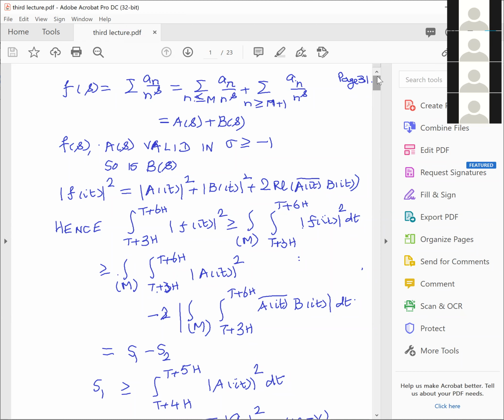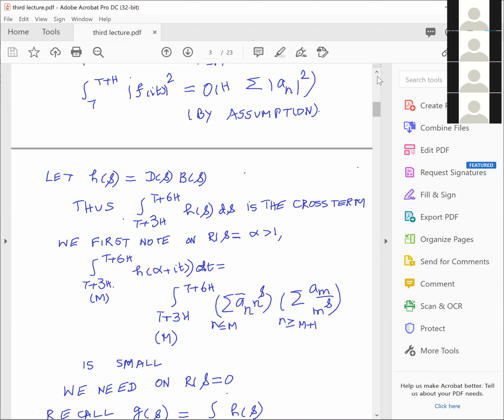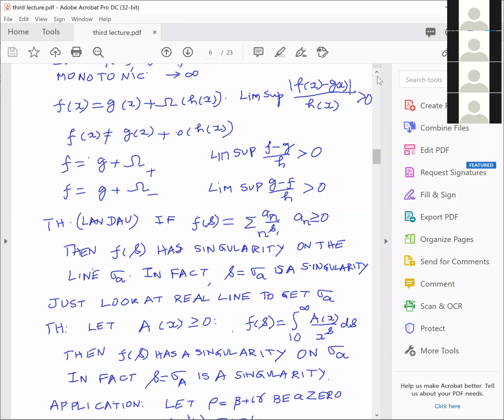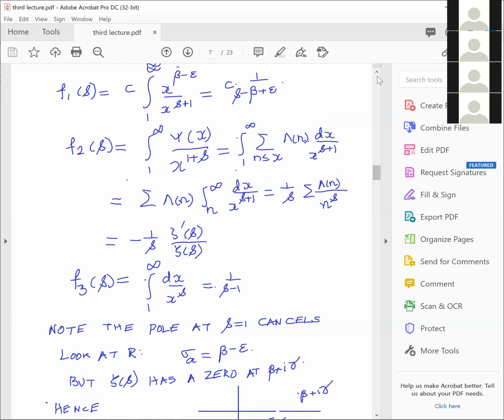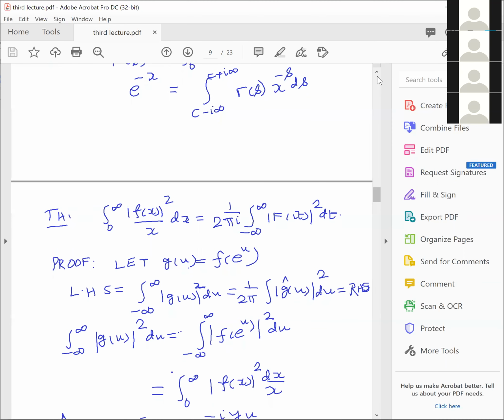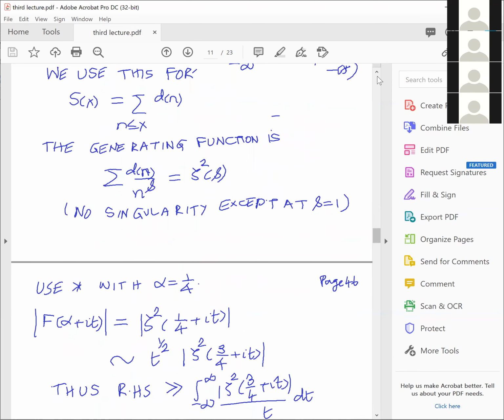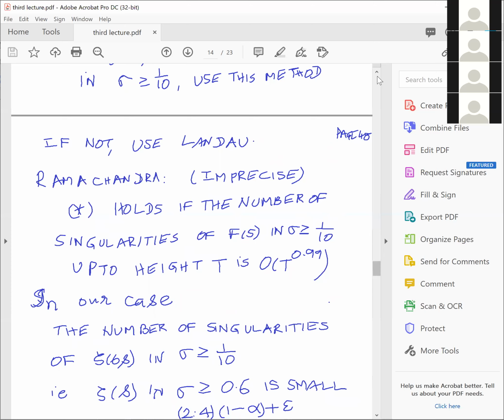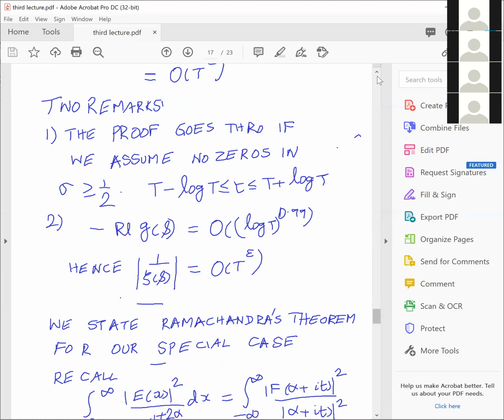R. Balasubramanian Lecture 3